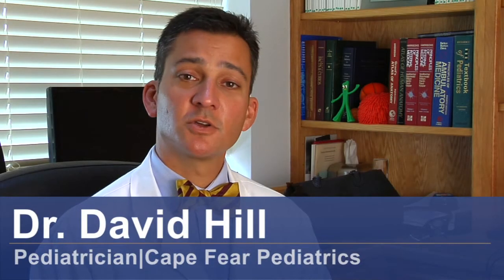How to Treat Various Infant & Toddler Ailments : How to Diagnose RSV in Infants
Diagnosing RSV, or respiratory syncytial virus, is a little tricky, but it is treated the exact same way as many other respiratory viruses. Learn how to treat your infant's respiratory virus with advice from a doctor in this free video on toddler ailments.

Bio: Dr. David Hill is a graduate of the University of North Carolina Internal Medicine and Pediatrics combined residency.